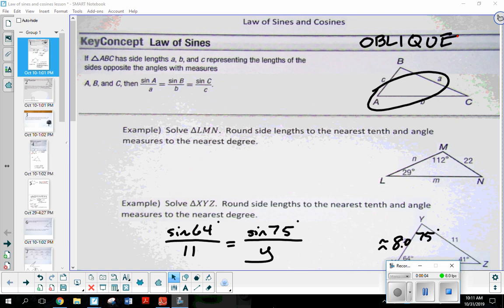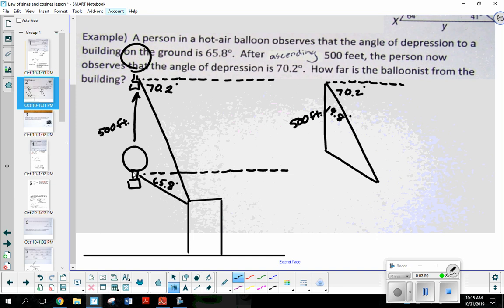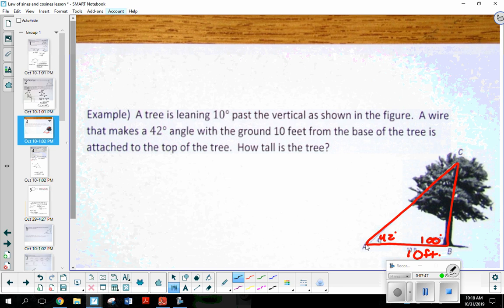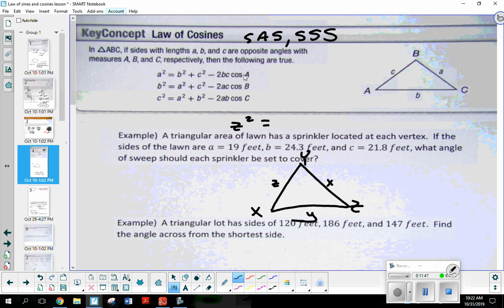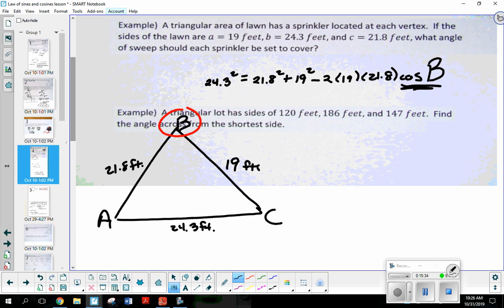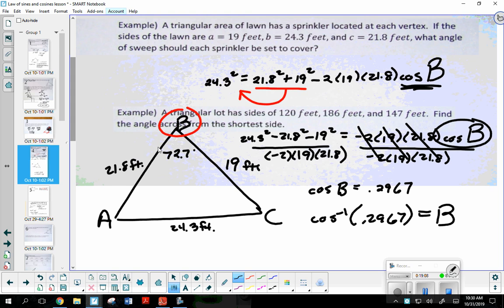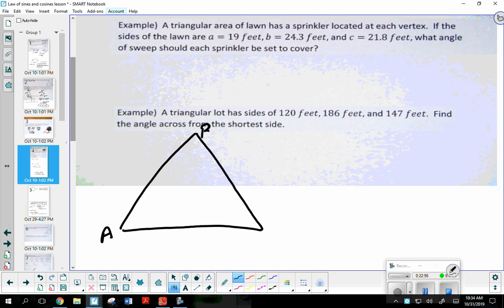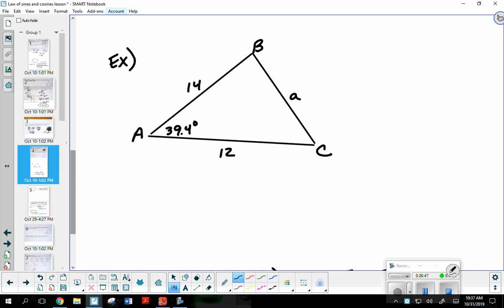Law of sines and cosines lesson part 2 10 31 19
We continue to discuss the law of sines and cosines.